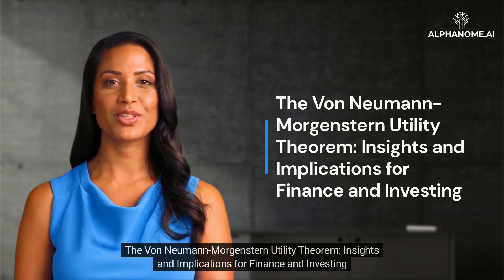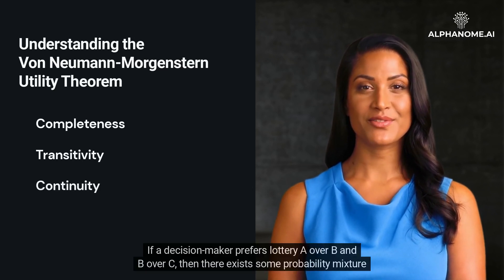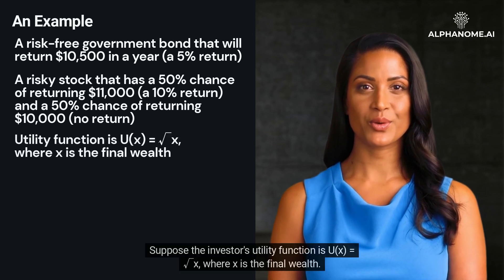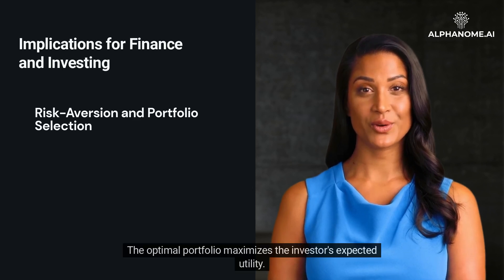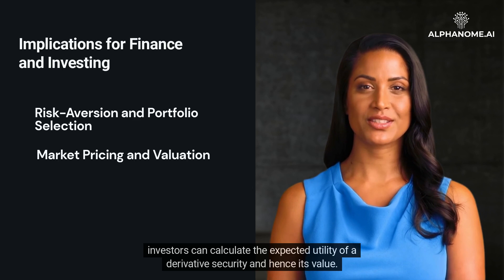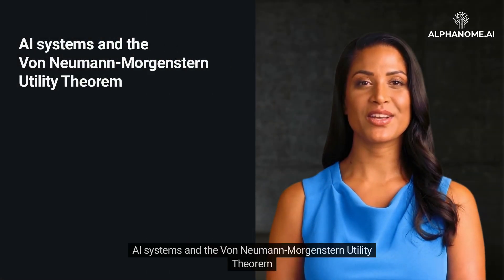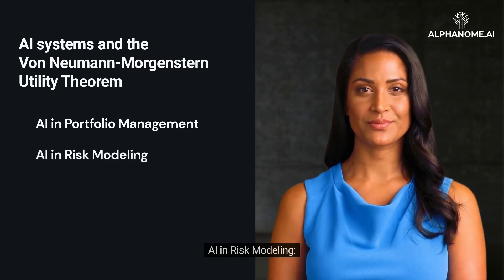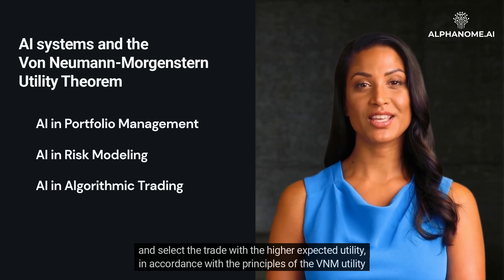The Von Neumann-Morgenstern Utility Theorem: Insights and Implications for Finance and Investing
In the world of economics, finance, and decision theory, utility plays a pivotal role in shaping our understanding of human behavior. The concept of utility, which is a measure of the satisfaction or benefit derived by consuming a good or service, lies at the heart of the Von Neumann-Morgenstern (VNM) utility theorem. This theory has far-reaching implications for finance and investing and provides a mathematical basis for decision-making under uncertainty.